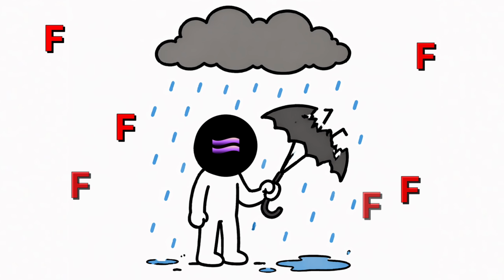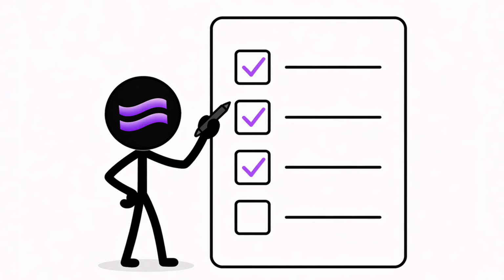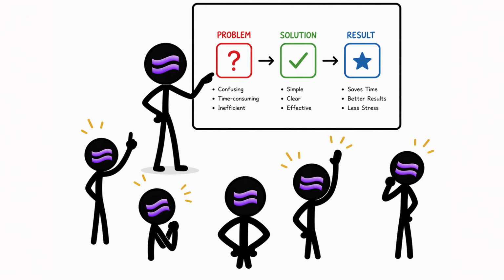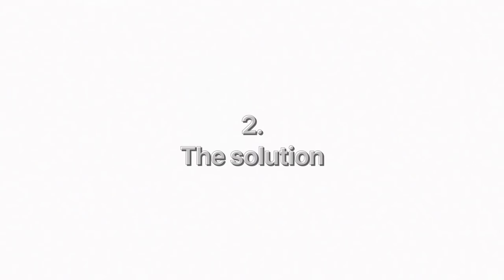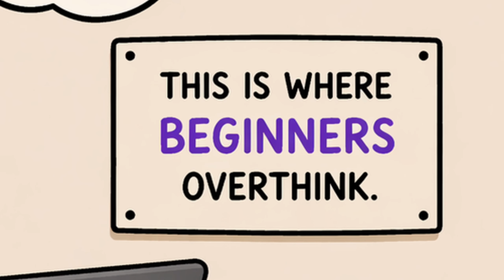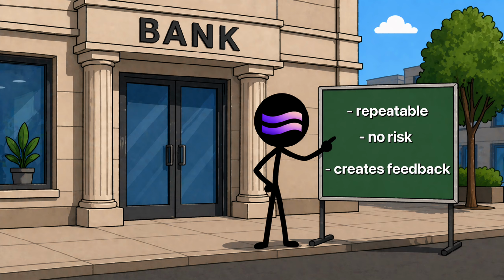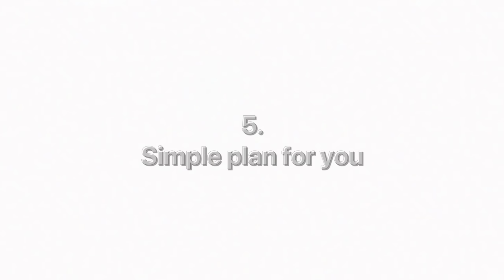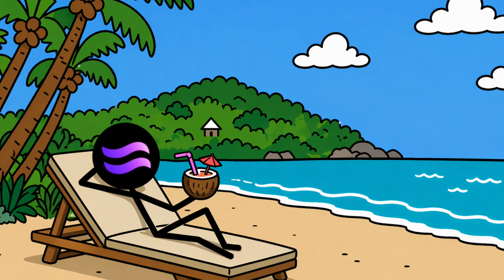Start YOUR Business With These Steps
Most people fail online because they start with business models that are too complicated.

In this video, I break down the simplest online business model for beginners — a clear system built around attention, solving a problem, and getting paid.

No expensive tools, no advanced setup, and no hype. Just a practical model that’s easy to understand, low cost to start, and built for real beginners.

If you want to understand how online income actually works and start the smart way, this video is for you.

👇 Comment if you want a full step-by-step tutorial on building this model.